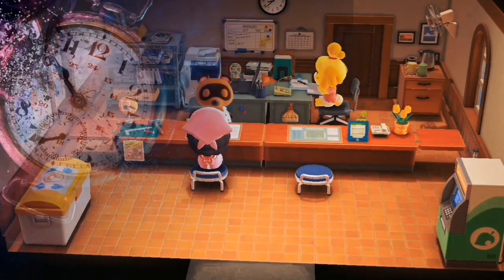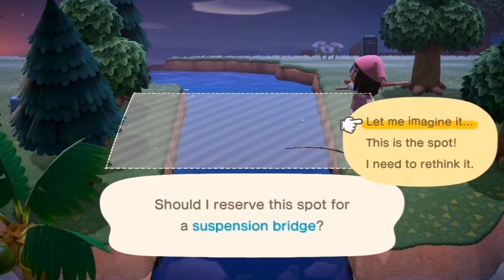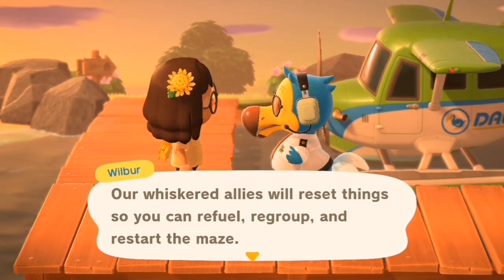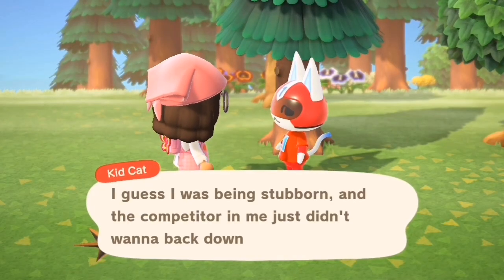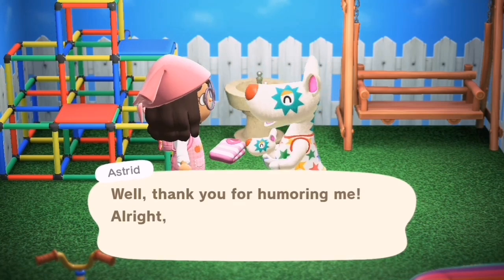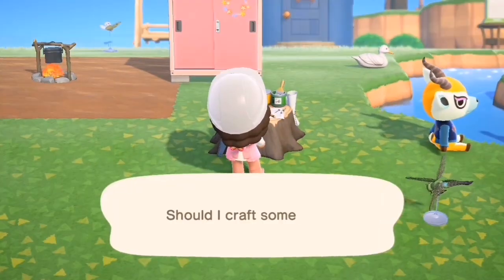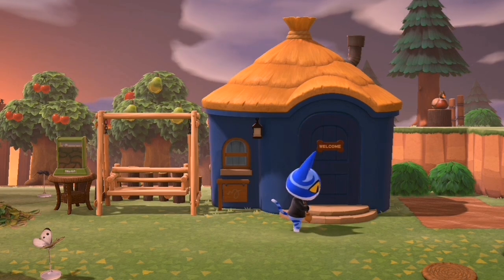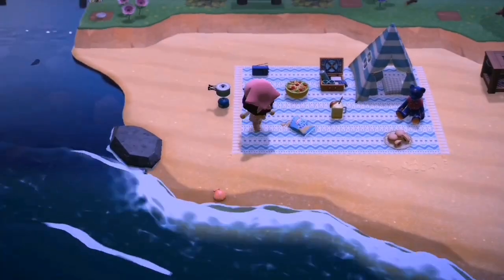Building a Campsite. ⛺🍃🔥🌼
I want to change the layout in my animal crossing island; Stardust.
Today I built a campsite. Moe and Kid Cat are loving their new located homes. (I couldn't give them big gardens.)

Stardust Photo Album (Stardust is the name of my animal crossing island.